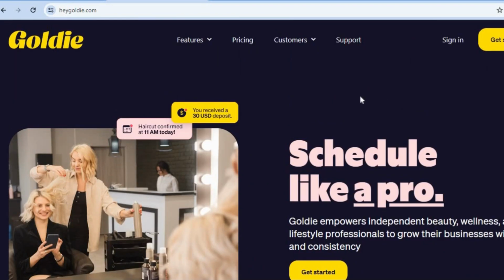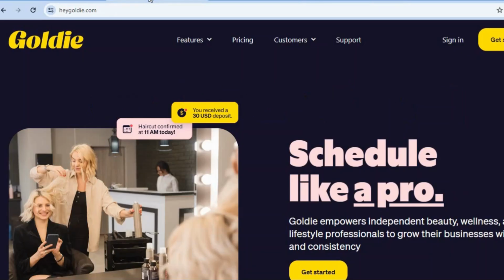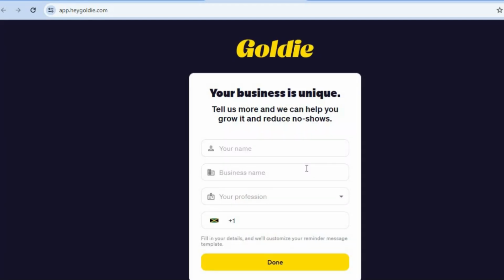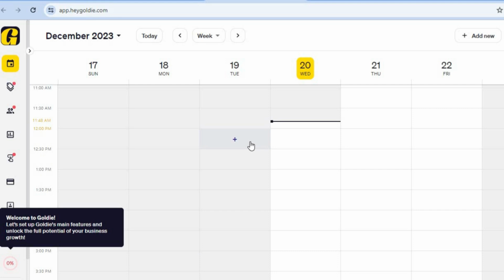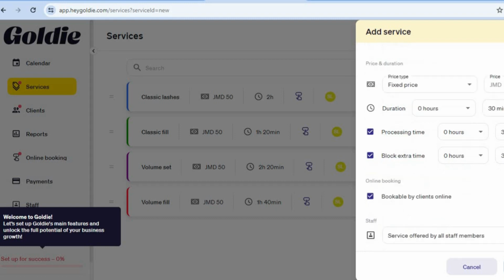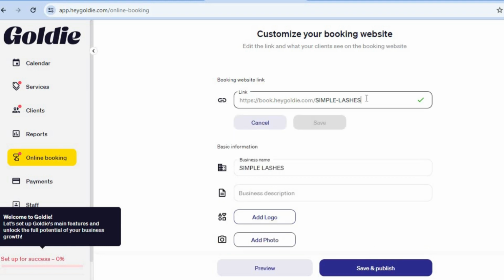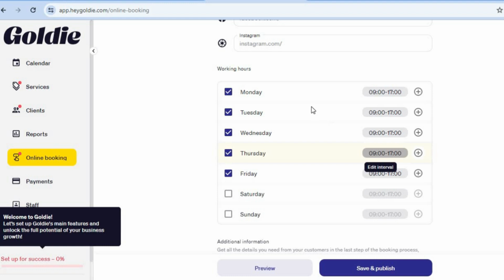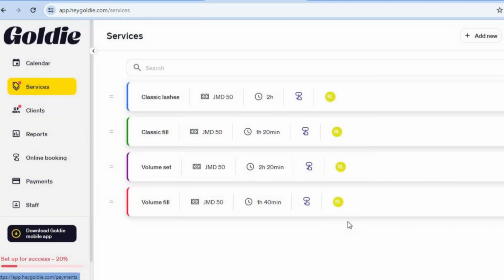HOW TO MAKE A BOOKING WEBSITE FOR LASHES BUSINESS